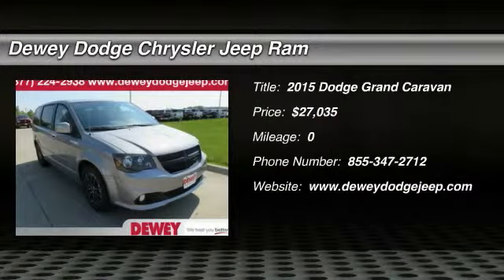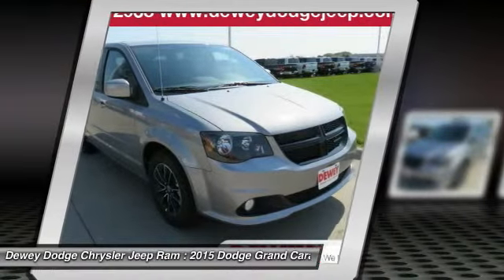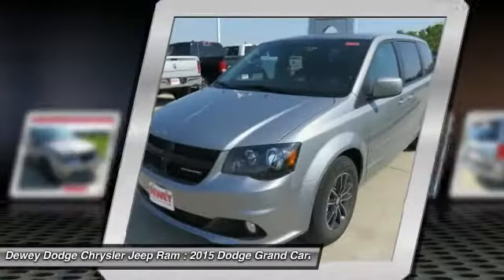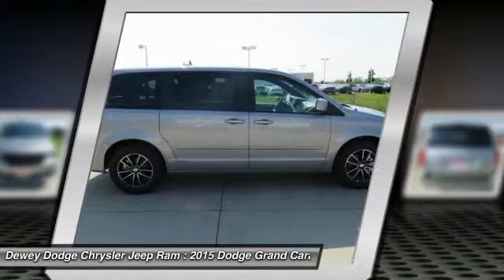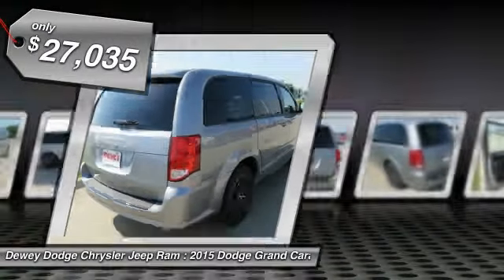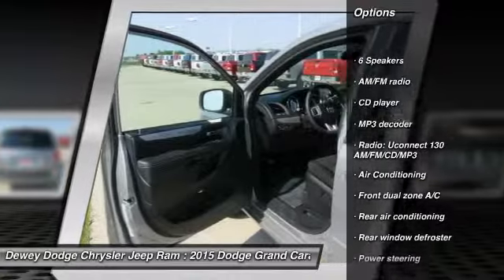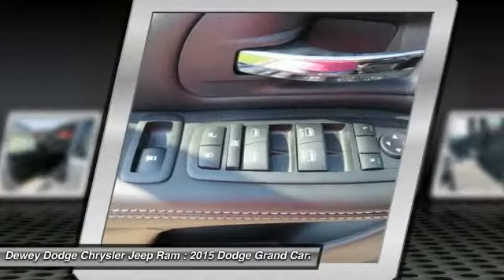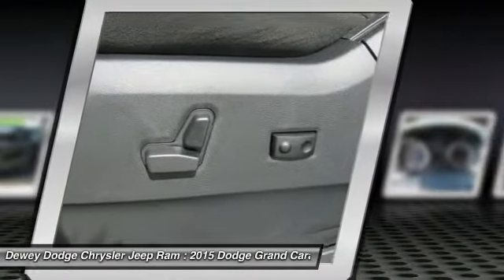2015 Dodge Grand Caravan Ankeny Des Moines Ames Iowa X15480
2015 Dodge Grand Caravan SXT